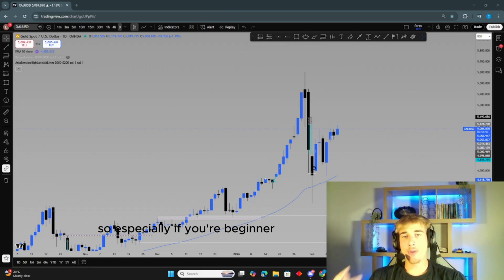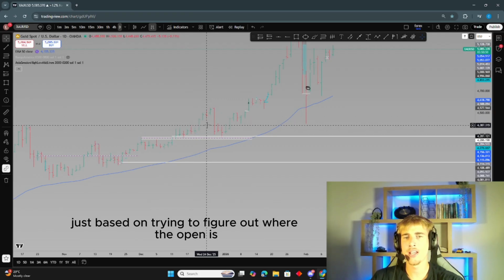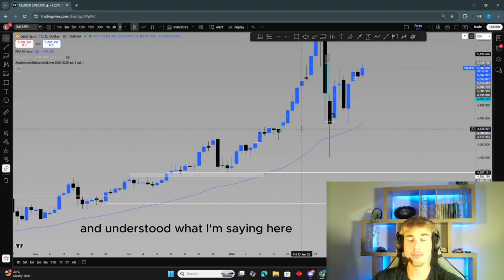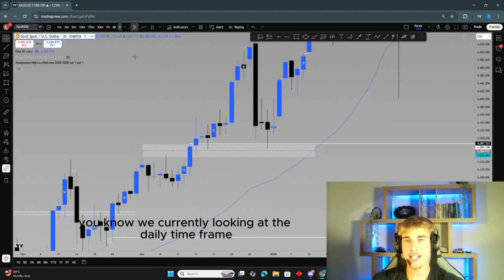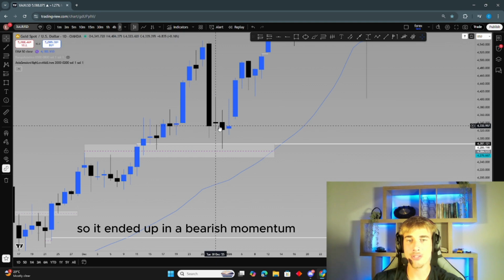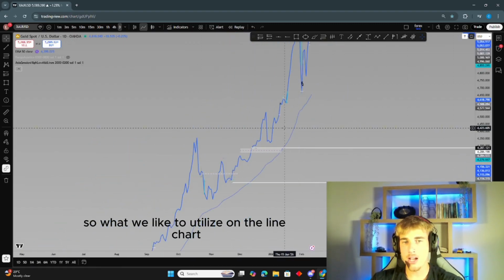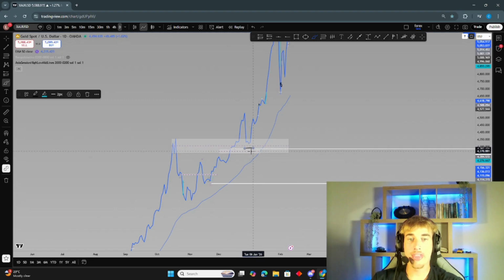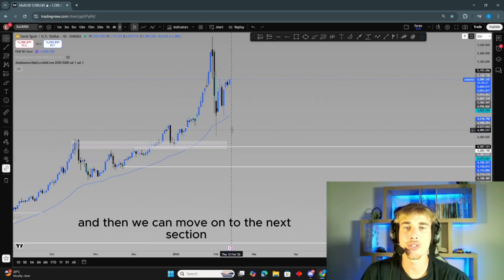CHART TYPES AND TIME FRAMES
In this video, I break down the core chart types used in trading and how to read them correctly so you’re not just guessing price movement.

I cover why different chart types exist, when to use each one, and how they can completely change the way you interpret market structure, trends, and momentum. This is foundational knowledge that most traders skip — and it’s often why they struggle to find consistency.

By the end of this video, you’ll understand which chart type fits your trading style, how to avoid common beginner mistakes, and how to start analysing the market with more clarity and confidence.

📸 Follow on Instagram (Daily Capital Insights & Clips)
👉 / cale_bergha..